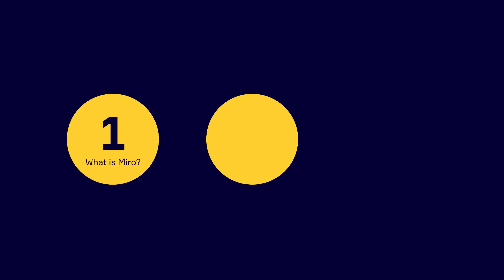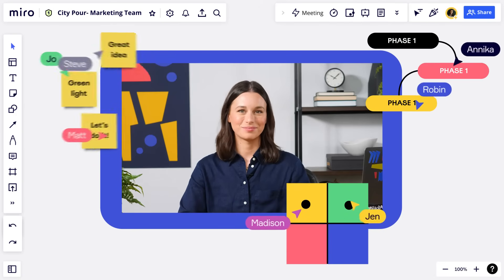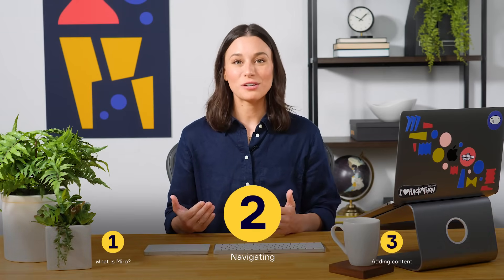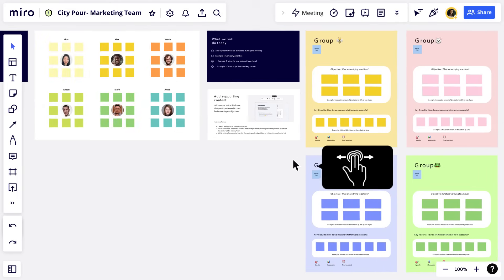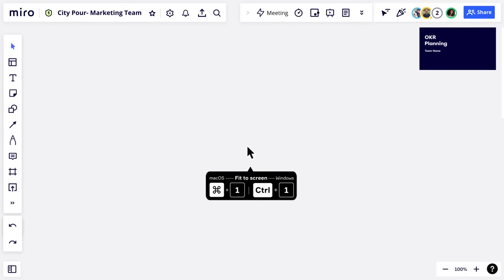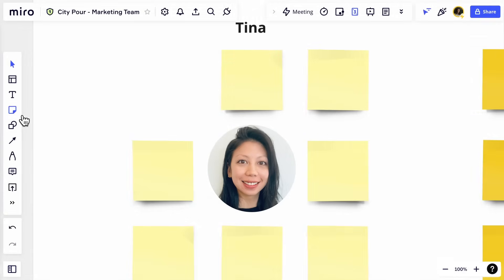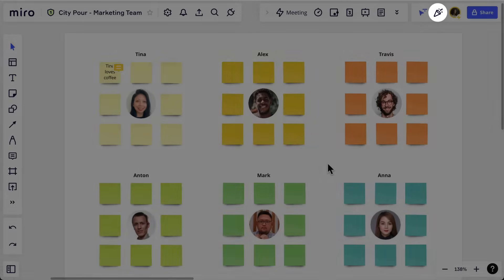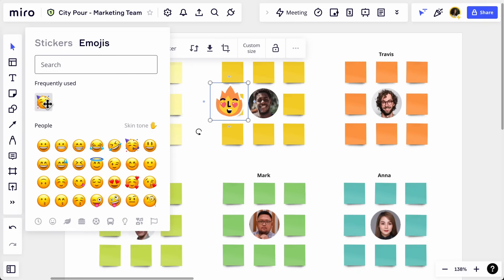MASTER Miro in 3 Minutes: A QUICK & Effective Overview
Short on time but eager to learn about Miro? This is the perfect video for you! In just 3 minutes, we provide a rapid yet comprehensive overview of Miro's key features and capabilities. Ideal for beginners or anyone looking for a quick refresher, this video packs essential information into a brief, digestible format.

🚀 What's Inside:

• A concise tour of Miro's interface and main functions.
• Quick tips on how to use Miro for effective collaboration and project management.
• Highlights of Miro's most impactful tools and how they can boost your productivity.

🕒 Why This Video:

• Get a quick understanding of what Miro offers without spending hours.
• Ideal for busy professionals, students, or anyone short on time.
• Learn the essentials of Miro to kickstart your projects or collaboration.

🎯 Who Should Watch:

• New Miro users seeking a fast introduction.
• Existing users needing a quick refresher on Miro’s features.

💡 Remember:

• This video is a starting point; explore our channel for more in-depth tutorials on Miro.

👉 Got questions or need more details on specific features?